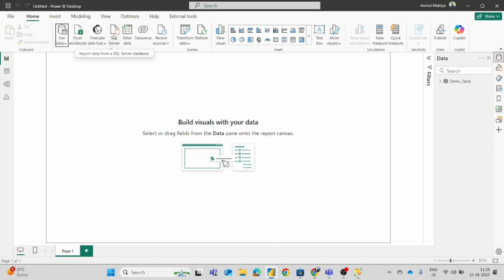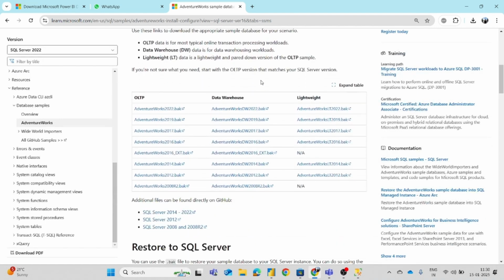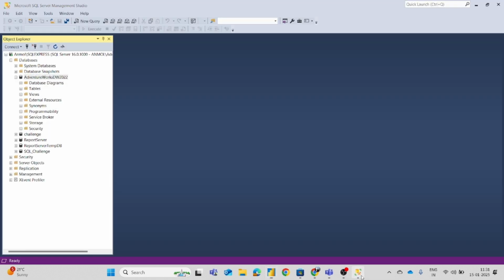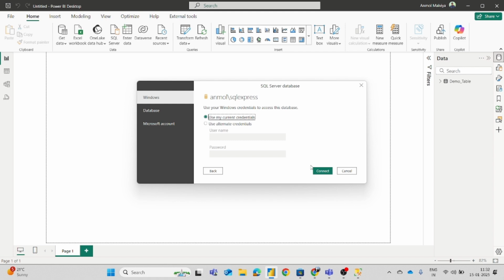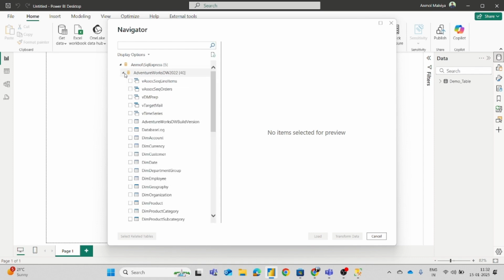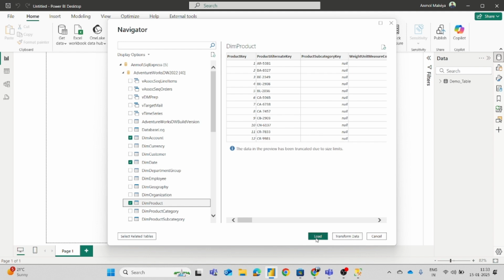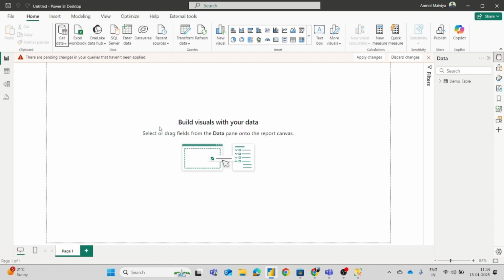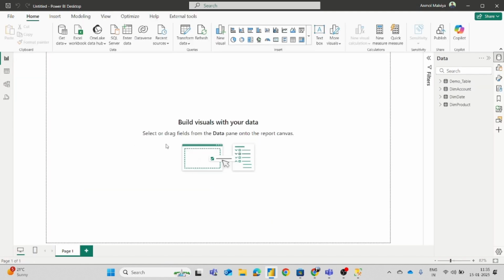Lec-5: Connect SQL Database into Power BI | Power BI for Everyone: Zero to Hero Full Learning Path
Welcome to the Power BI Tutorial Series (Beginner to Advanced) — your complete step-by-step guide to mastering Power BI Desktop, Power BI Service, Data Modeling, DAX, Visualizations, Power Query, and Microsoft Fabric integration.

In this series, you will learn Power BI from scratch using real-world examples, hands-on demos, and practical business use cases. Whether you are a student, data analyst, working professional, or preparing for PL-300 Power BI Certification, this course is designed to help you become job-ready.

What you will learn in this series:

✔ Power BI Desktop Installation & Setup
✔ DAX Fundamentals to Advanced Measures
✔ Creating Stunning Dashboards
✔ Publishing to Power BI Service
✔ Security, Row-Level Security (RLS)
✔ Power BI Best Practices
✔ Power BI + Microsoft Fabric Integration
✔ Real Projects & Industry Scenarios

⭐ Why this is the best Power BI series on YouTube?

Beginner-friendly explanations

Real-world datasets & examples

Covers both Power BI Desktop & Power BI Service

Includes updated 2025 features

Easy step-by-step pacing

Created by Anmol Malviya – Senior Data Analyst | Microsoft MVP | Microsoft Fabric & Power BI Trainer

📌 New tutorials every day!